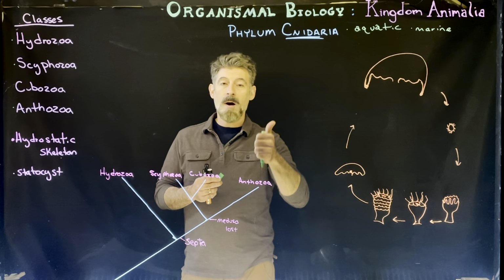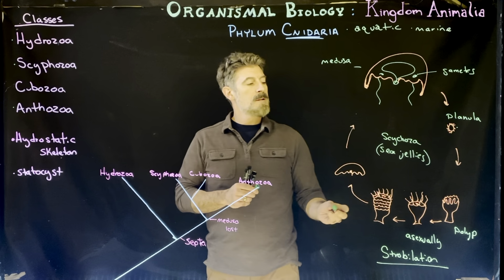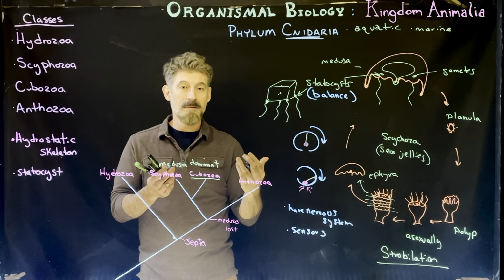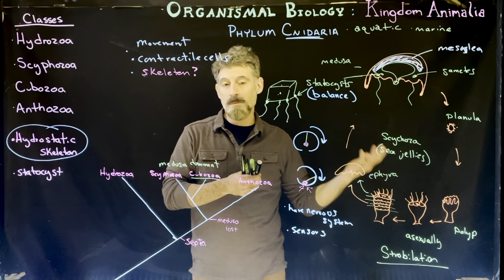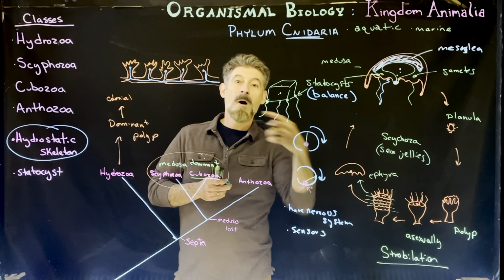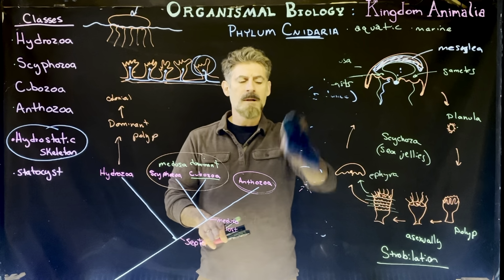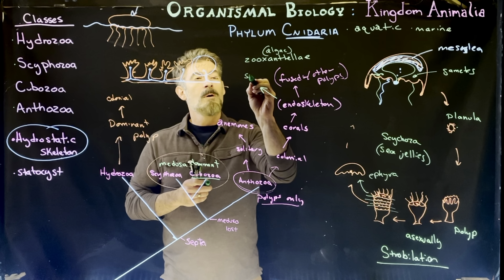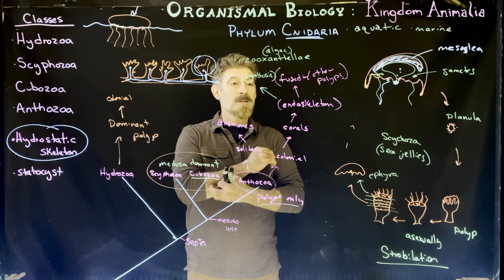Cnidarian Classes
Here is an overview of major Cnidarian classes. Some of the life cycle differences and structural traits are highlighted.